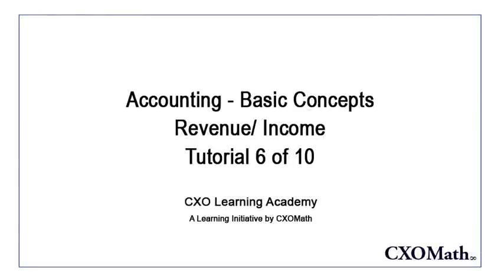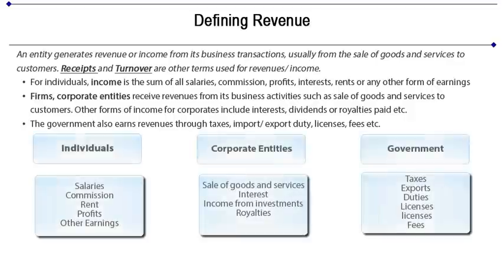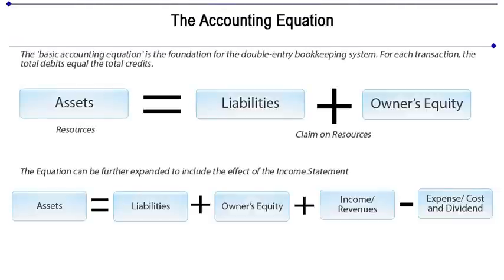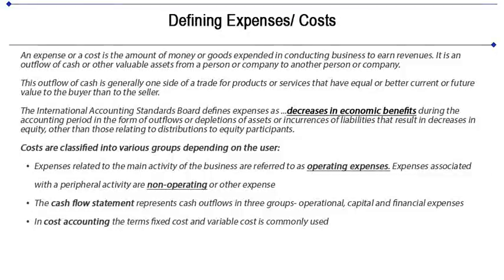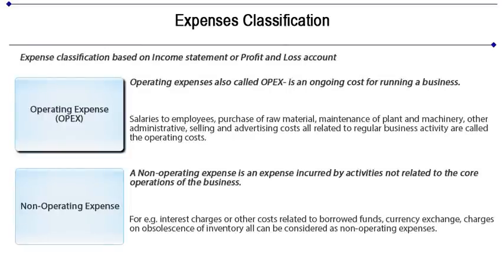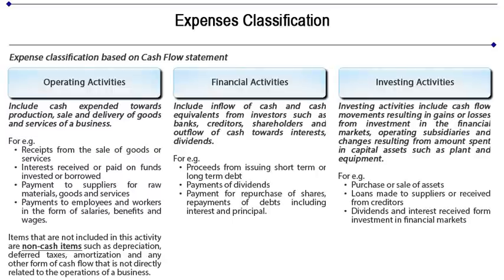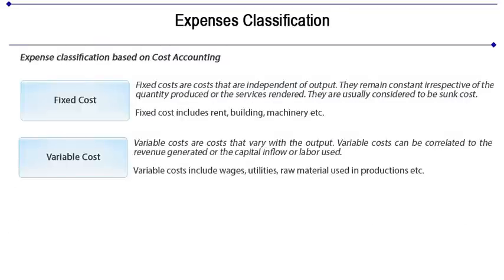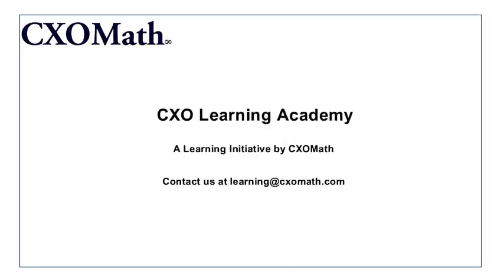Financial Accounting - Revenue and Expenses Tutorial 6 of 10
Tutorial 6 on Financial Accounting provides an overview of revenue and expenses. In this video, we will examine the expanded accounting equation that incorporates the effects of profit and loss statements- i.e. the income and expense. The earlies videos covered concepts on assets, liabilities and owners equity. This video also covers cost classifications as per financial accounting, cash flow statements and cost accounting, concept of operating and non-operating expenses, topline and bottom line nomenclature and types of costs fix vs variable.